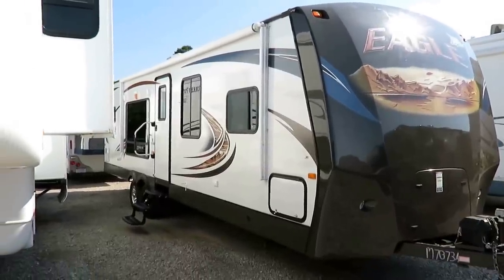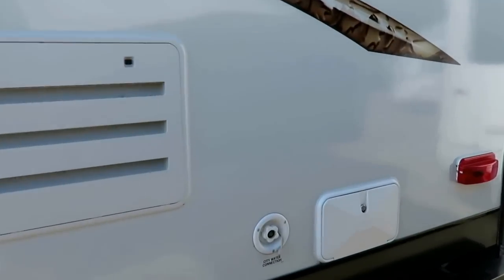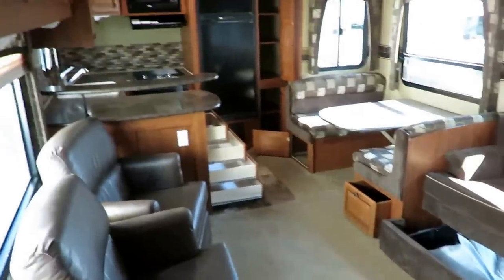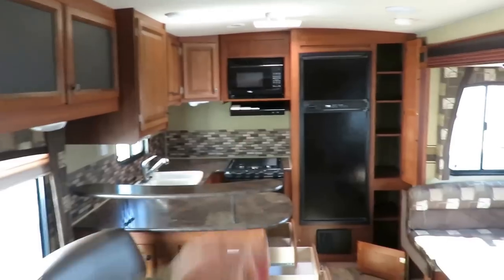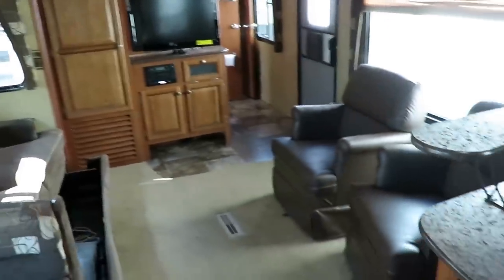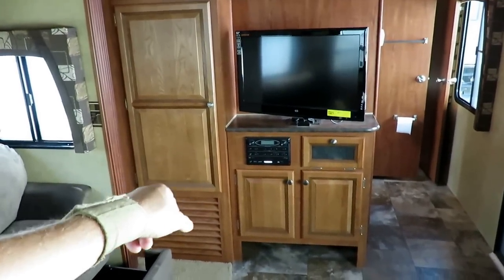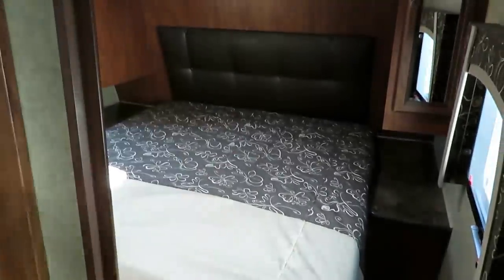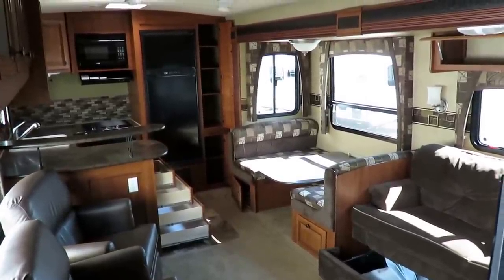(Sold) HaylettRV.com - 2013 Jayco Eagle 316RKDS Used Rear Kitchen Travel Trailer